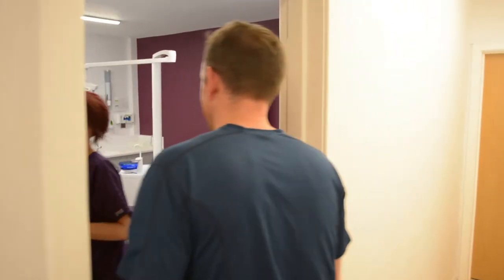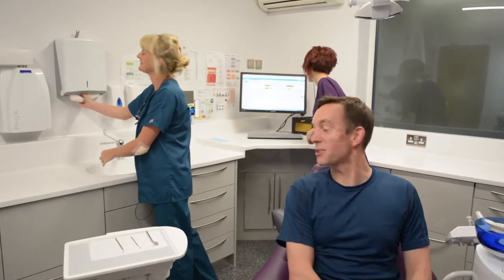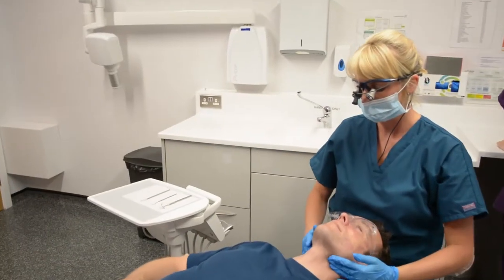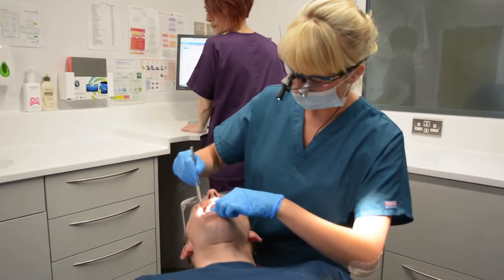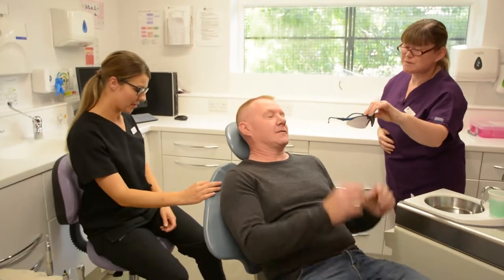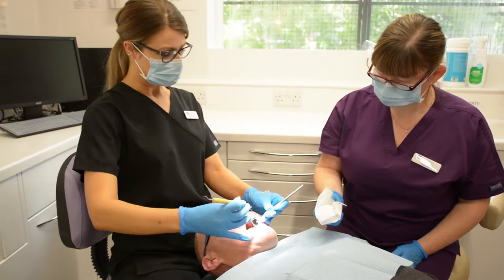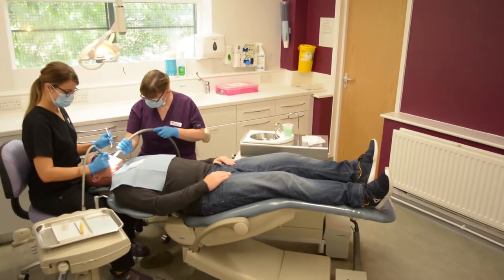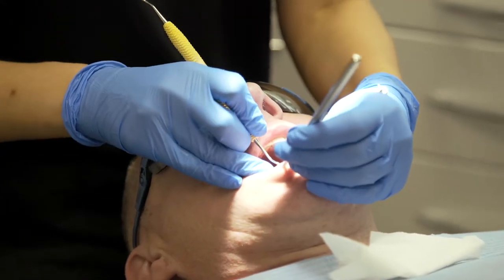Best Dentist in Manchester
The team at Portway Dental Practice in Wythenshawe, Manchester welcome all nhs and private dental patients.